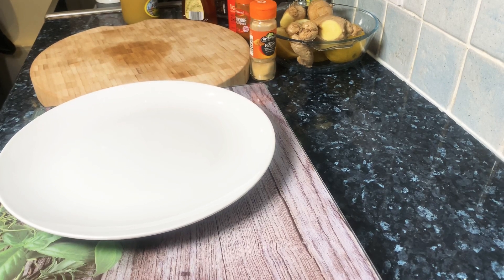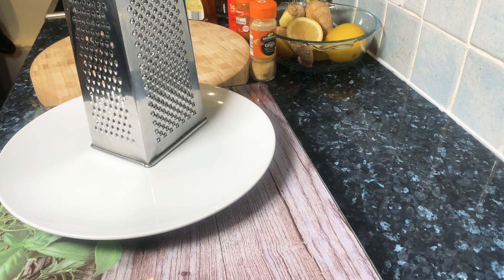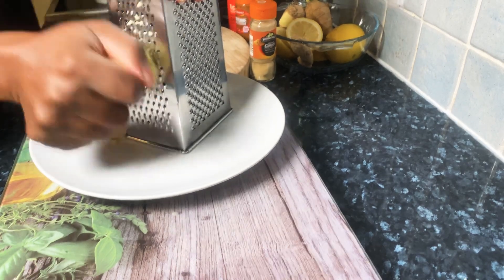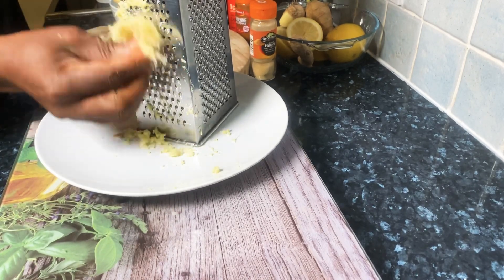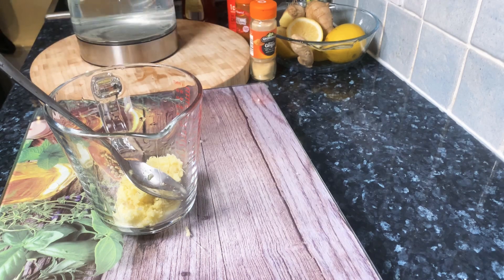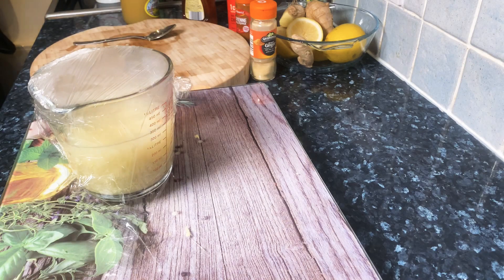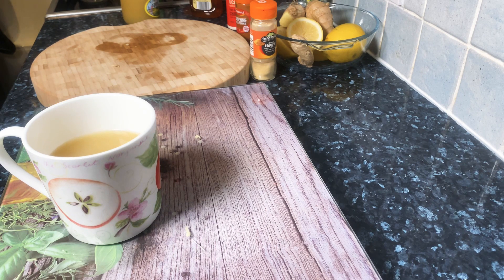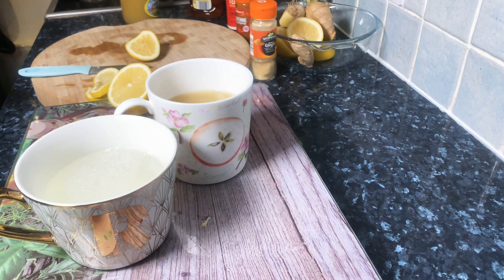Lose Belly And Thigh Fat With Only 1 Tablespoon Ginger A Day | ON JUICE BAR & SALAD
Join

[Video Title]Just one cucumber To Made Weight Loss Drink || AT HOME BEST RECIPE FOR YOU !  Chef Ricardo Cooking